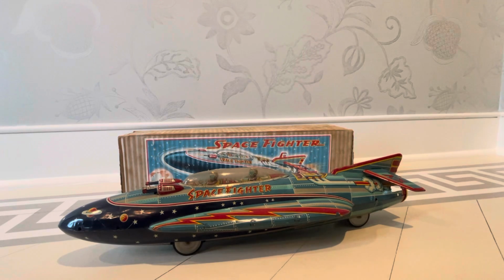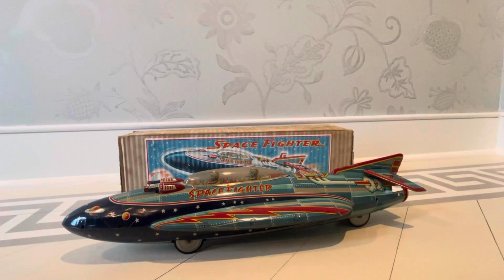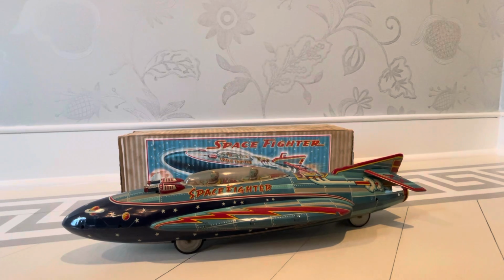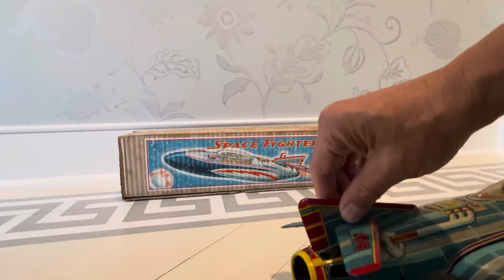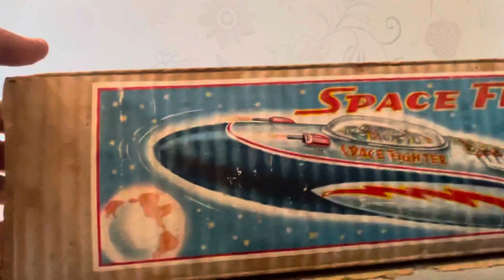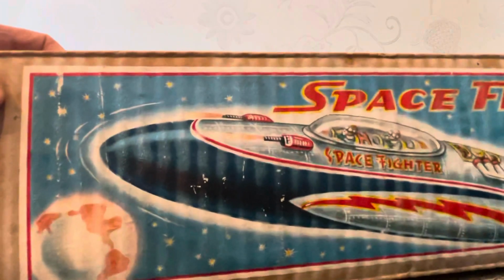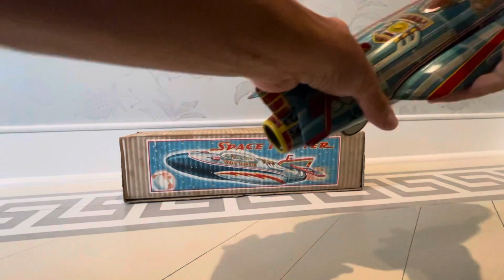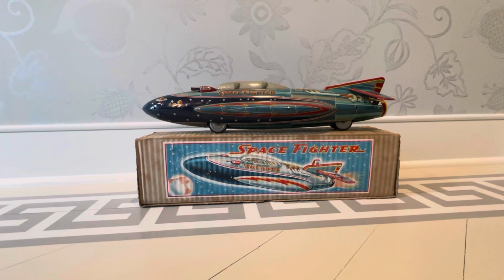Did I really find an original boxed version of a The Iconic Space Fighter Rocket? 😱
1950’s Alps Japan